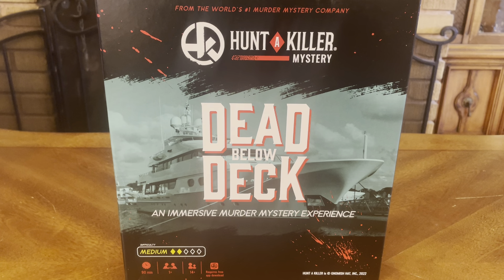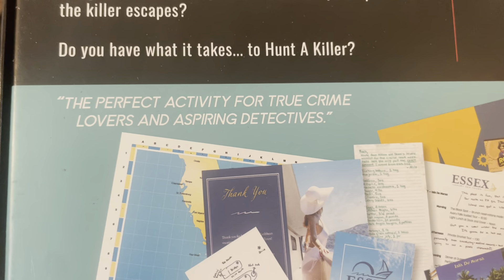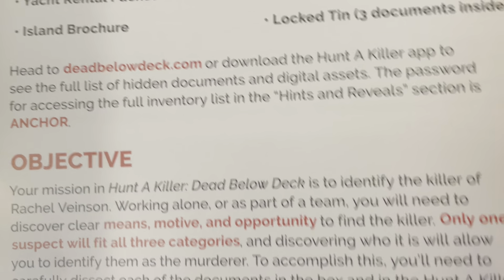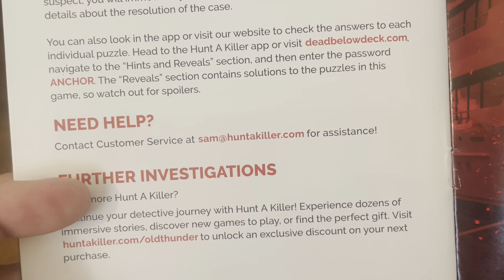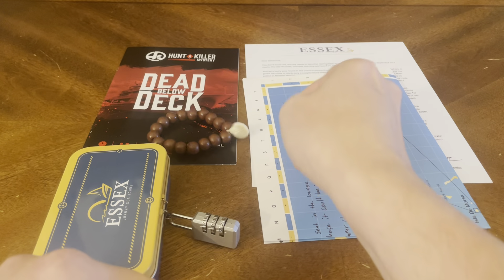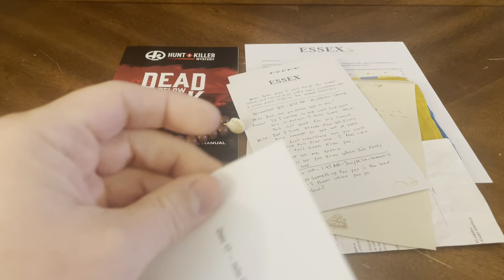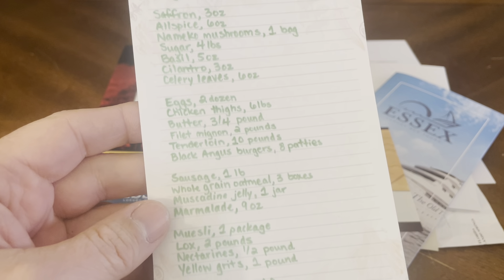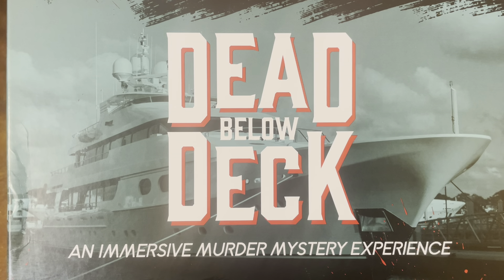Hunt a Killer: Dead Below Deck (Unboxing #836)